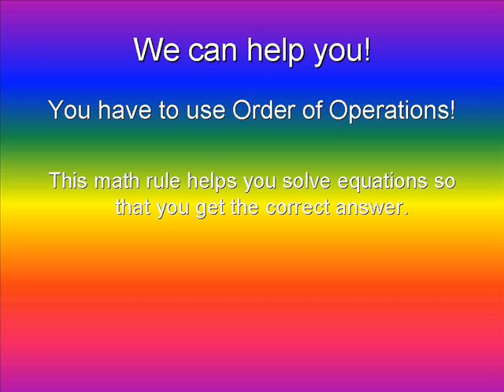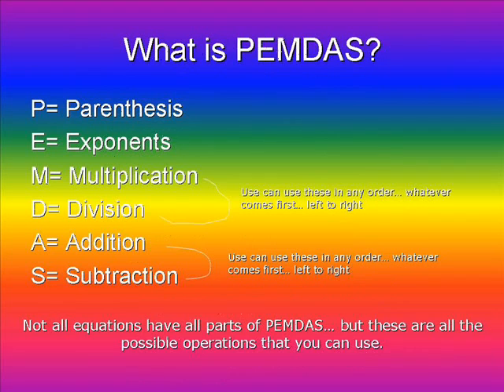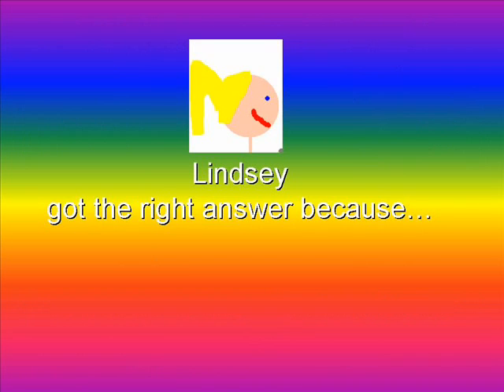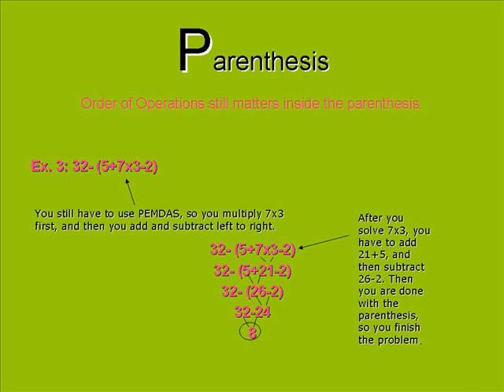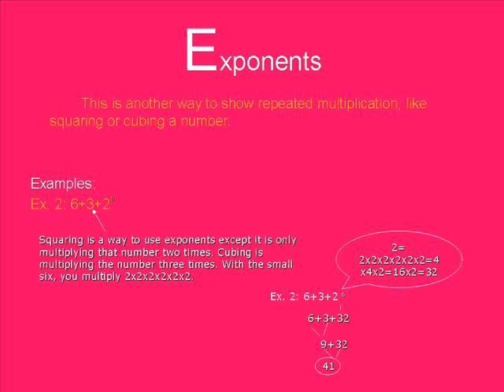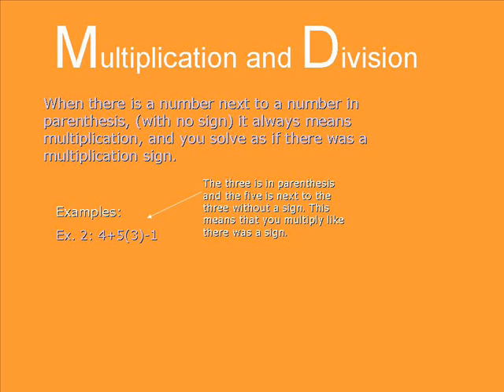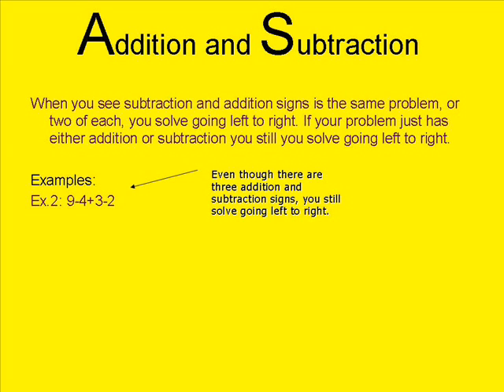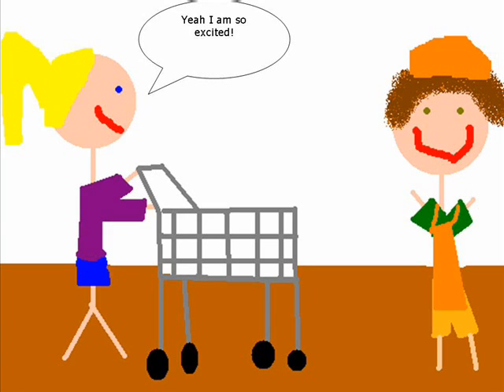Order of Operations